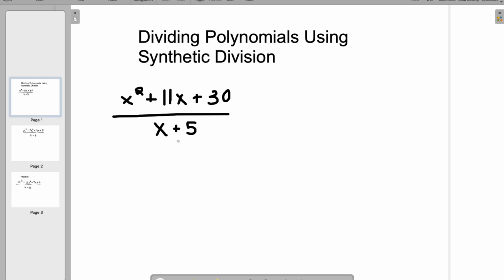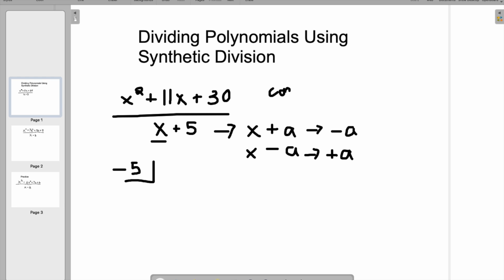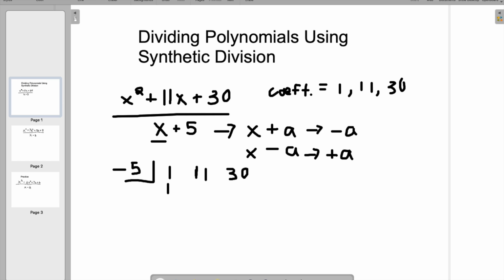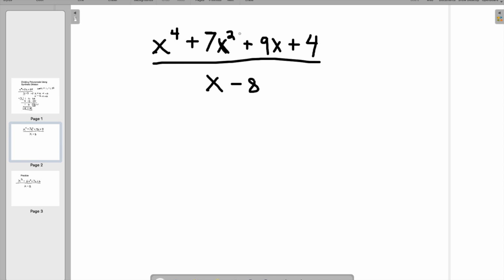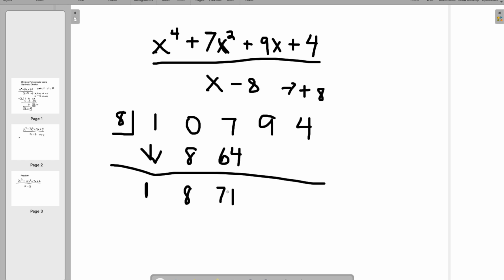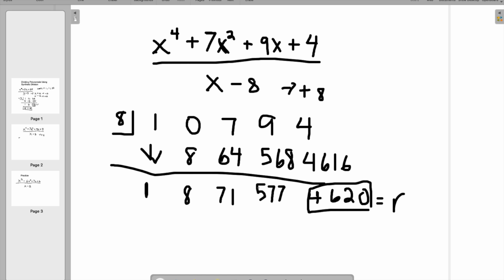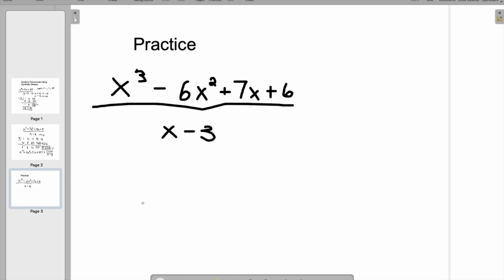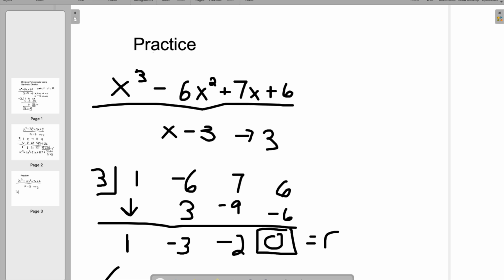Computational Algebra: Dividing Polynomials Using Synthetic Division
Wanna learn more cool tricks with polynomials? Watch this video to find out!